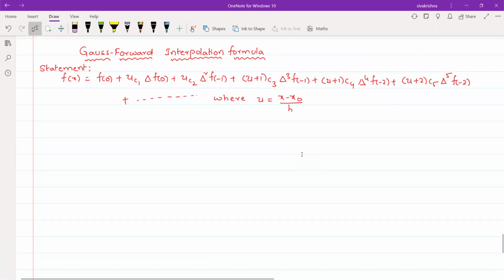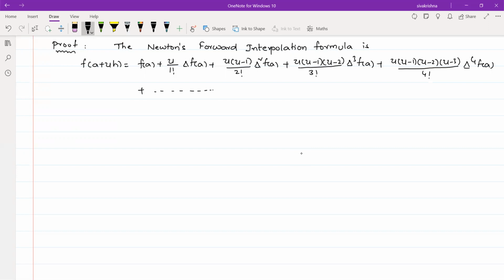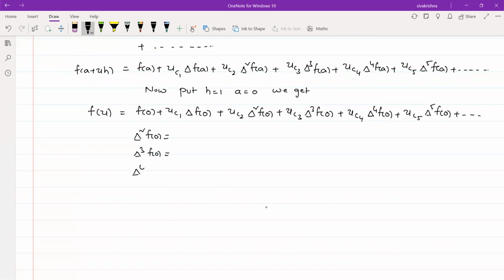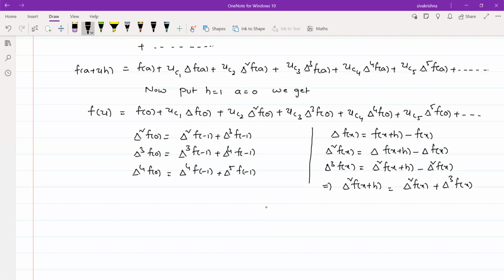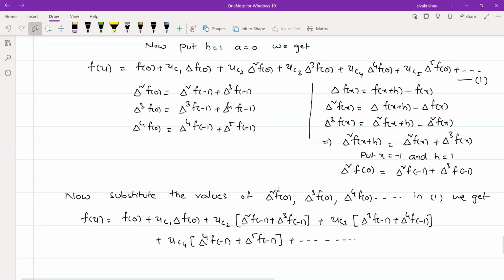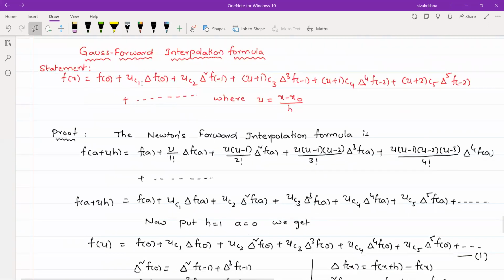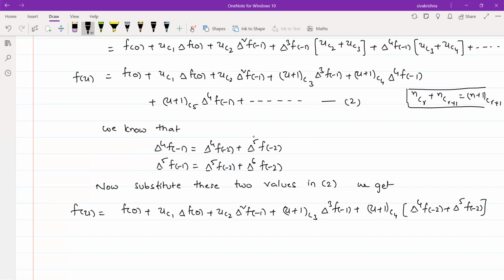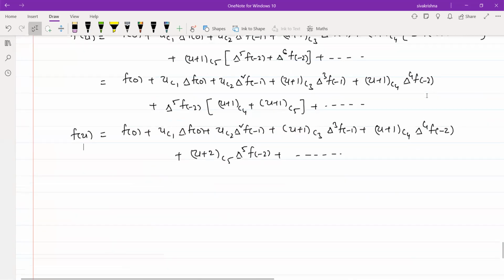Gauss Forward Interpolation Formula